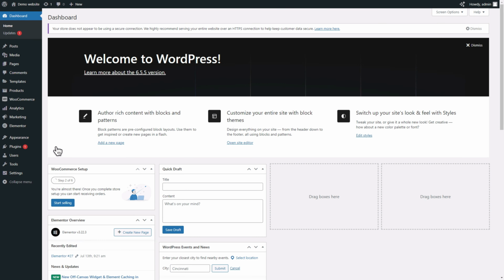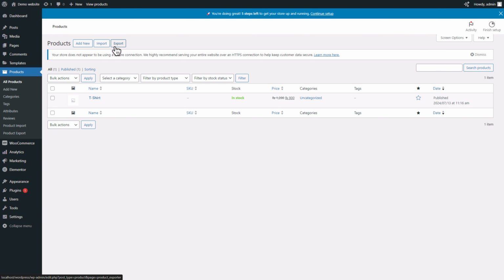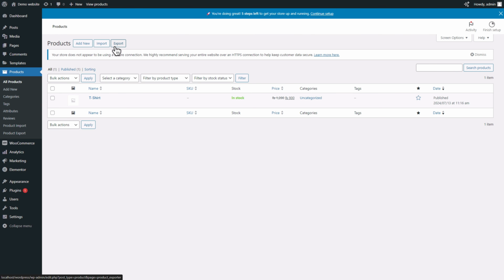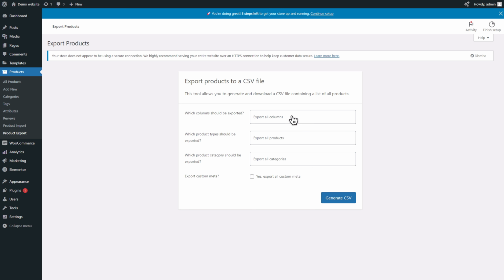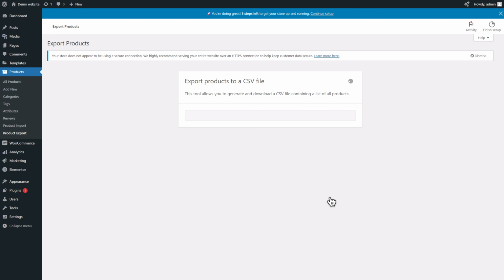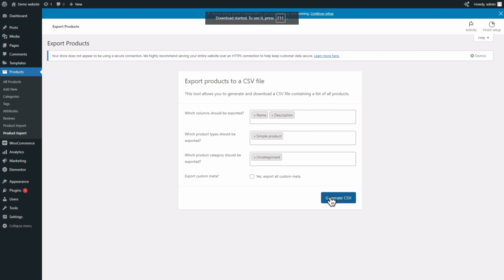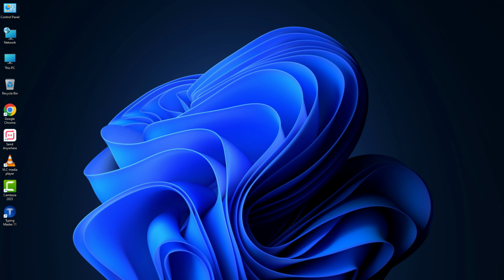How To Export Products From Links In A CSV File Wordpress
How To Export Products From Links In A CSV File Wordpress | Learn How To Export Products From Links In A CSV File Wordpress

Time Stamps
0:00 Intro How To Export Products From Links In A CSV File Wordpress
0:09 How To Export Products From Links In A CSV File Wordpress
0:51 Final How To Export Products From Links In A CSV File Wordpress